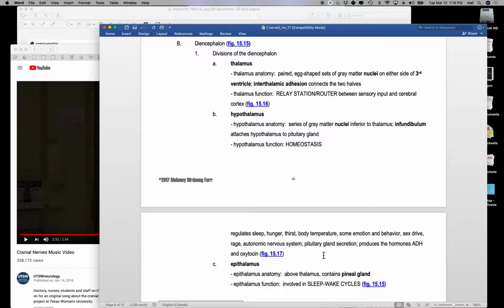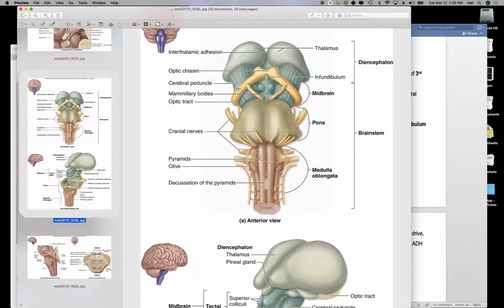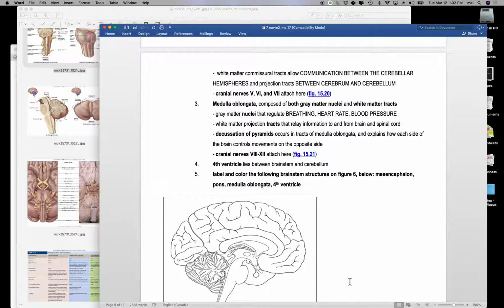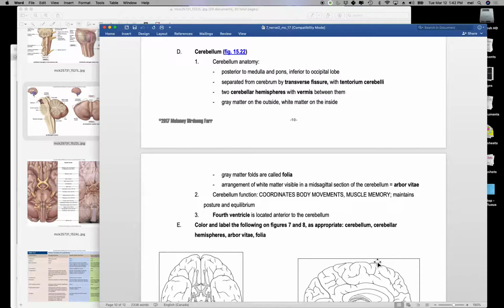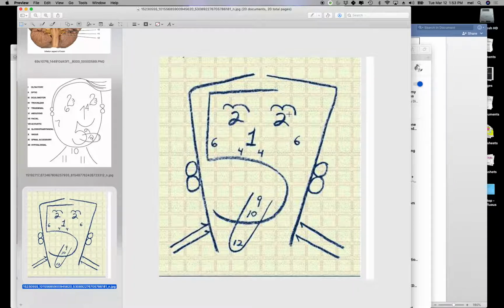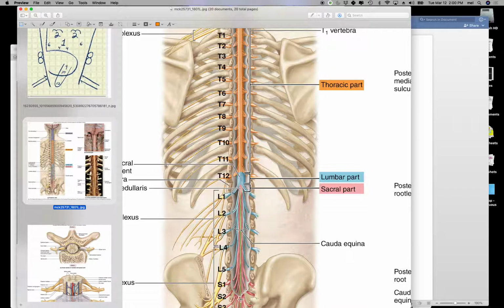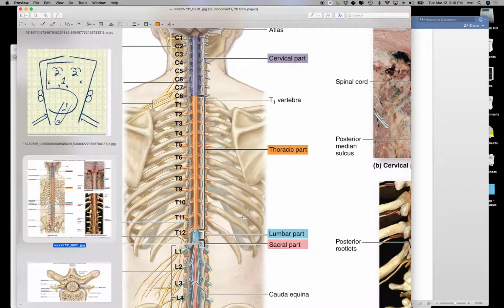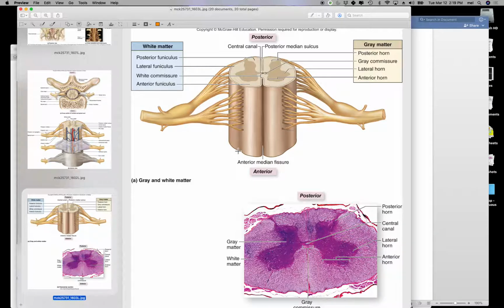Spring 2019, Brain 4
s19 brain4